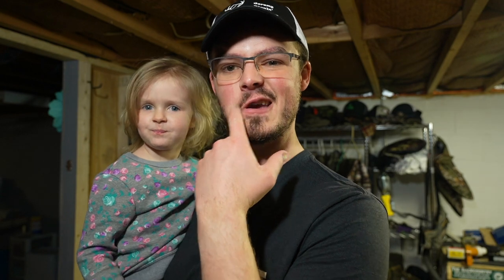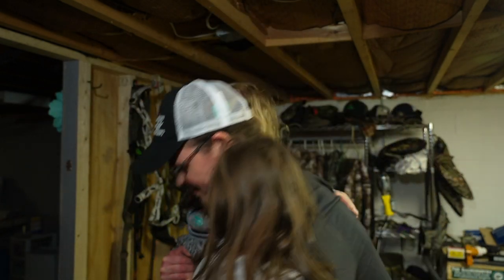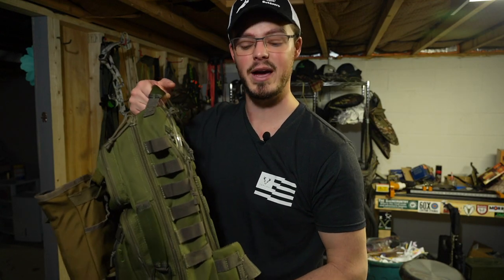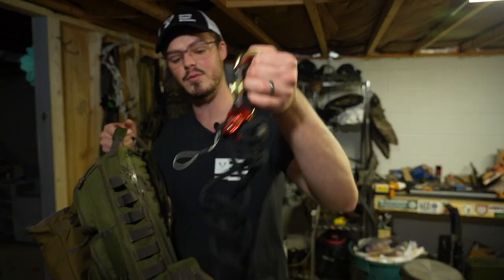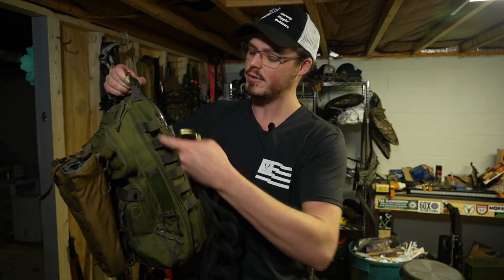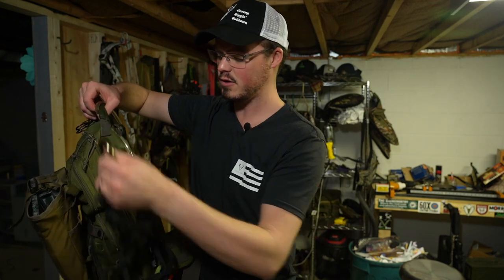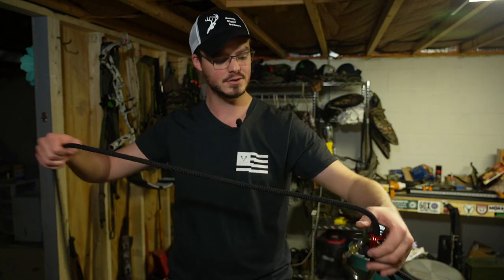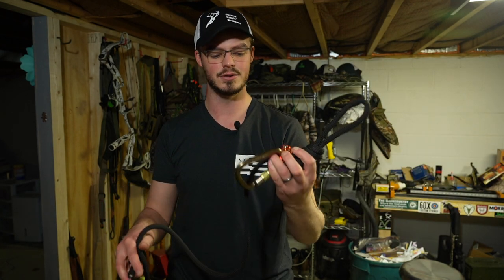DAISY CHAIN Your Ropes!!! | Dump the "dump pouch"! The BEST rope management system!